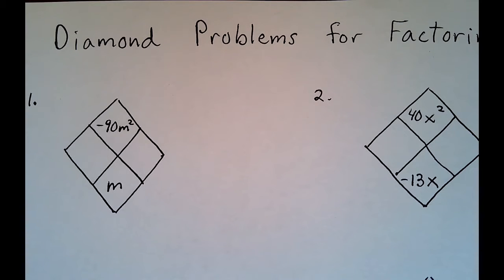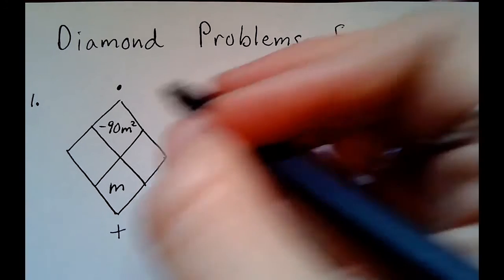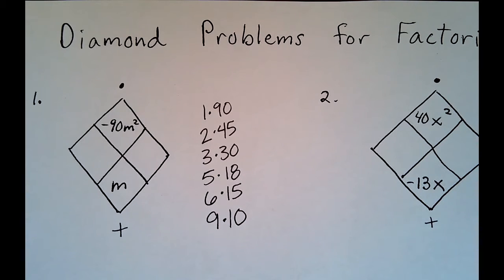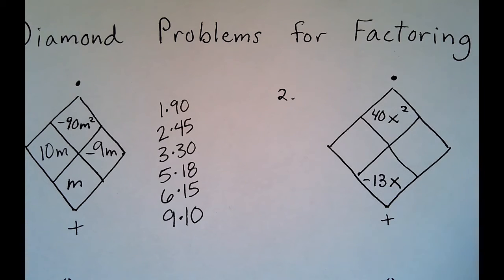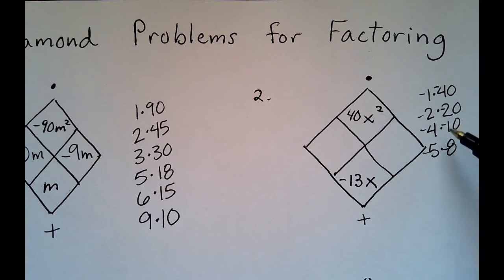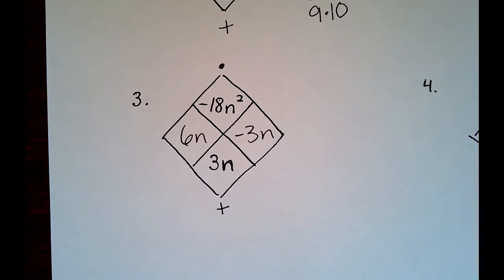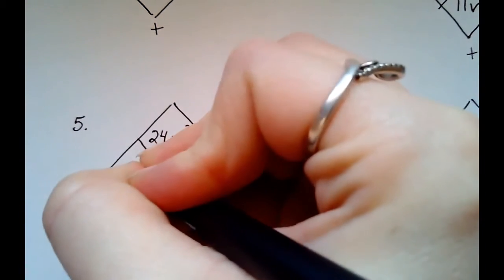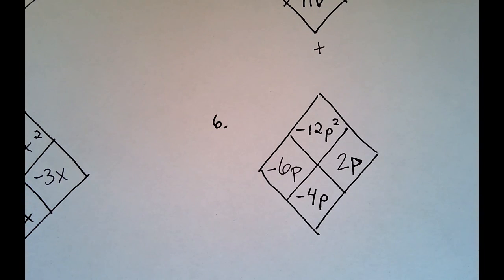Diamond Problems for Factoring